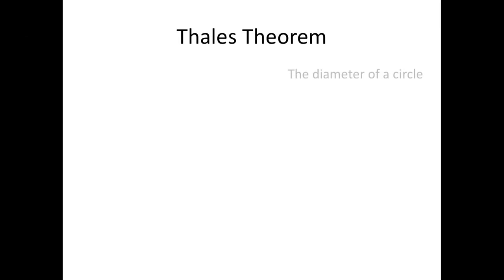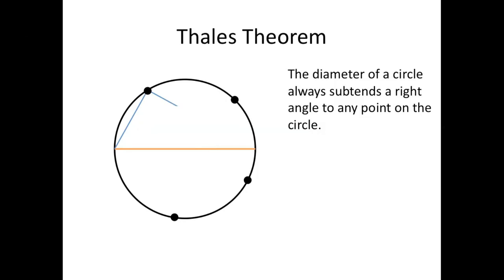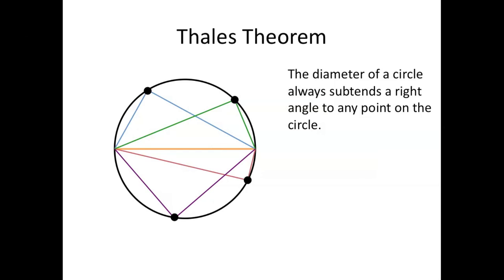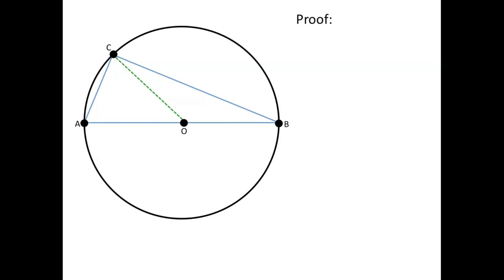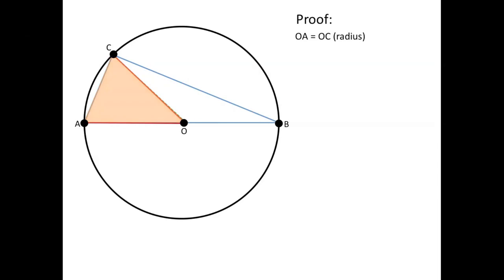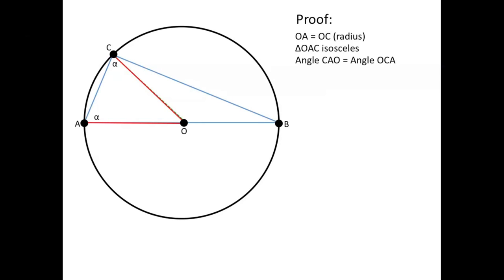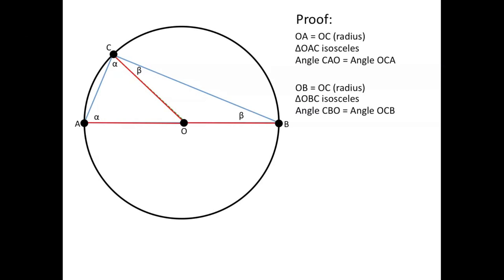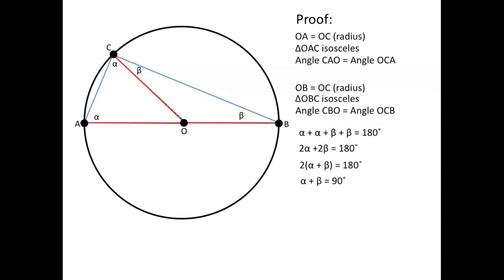Understanding Thales Theorem